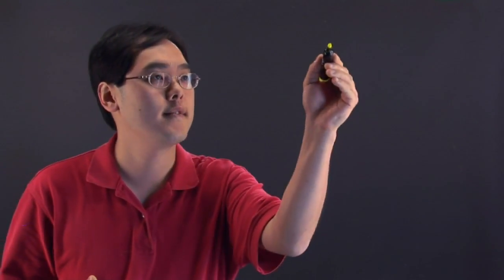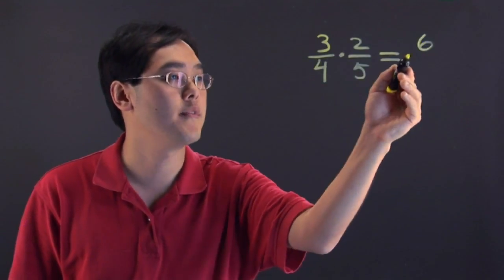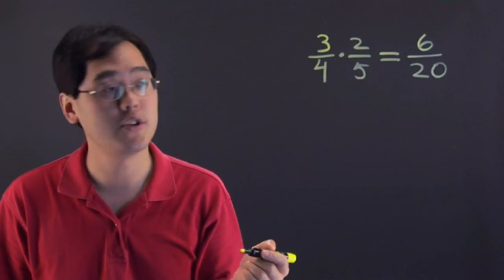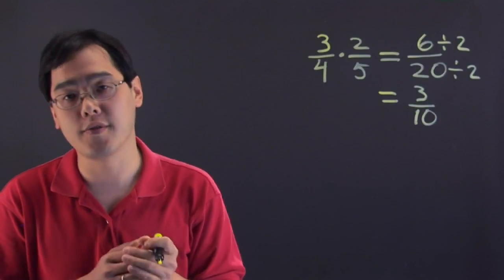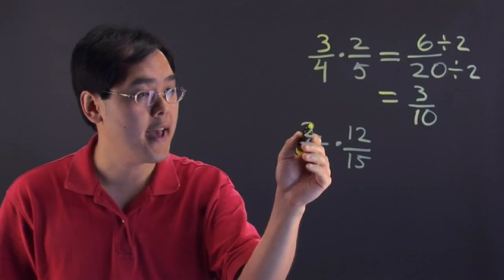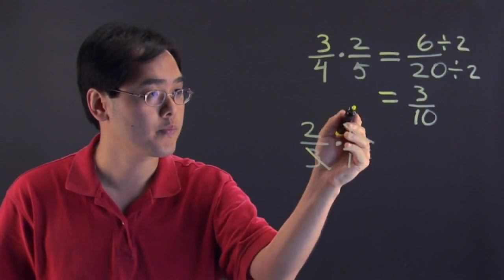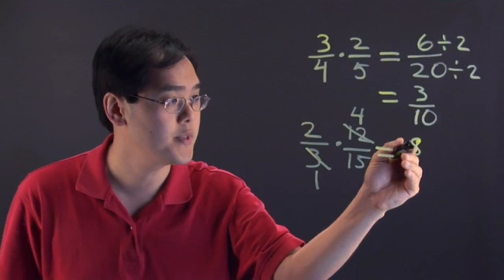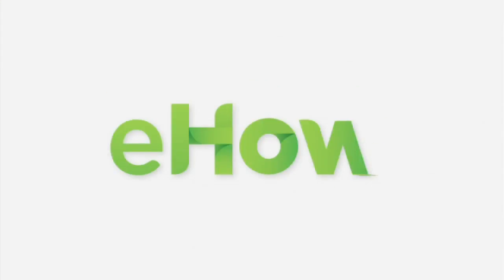Multiplying Ratios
Multiplying Ratios. Part of the series: Mathematics Equations & More. You can multiply ratios by following a few basic steps. Get the facts about multiplying ratios with help from a mathematics educator in this free video clip.